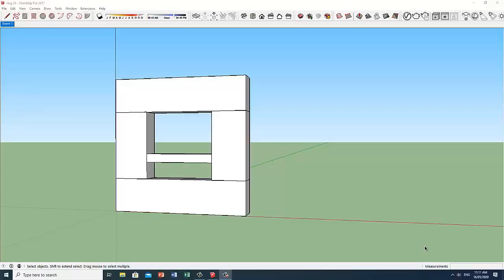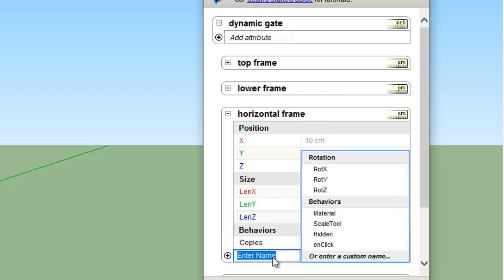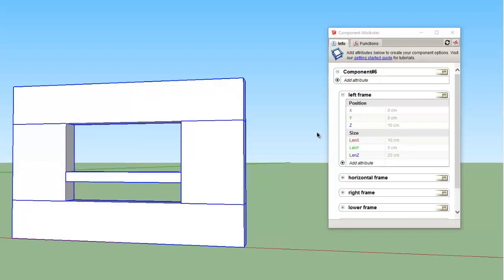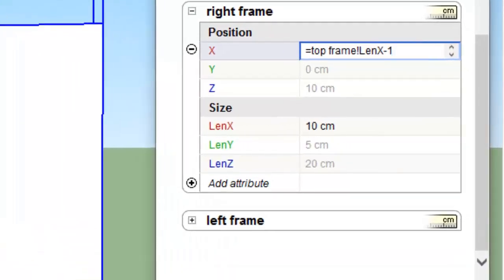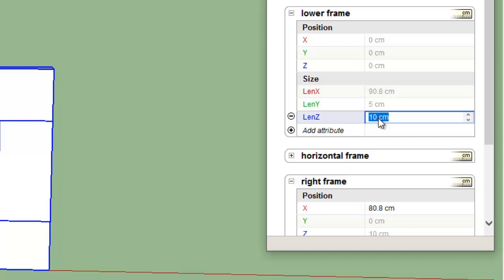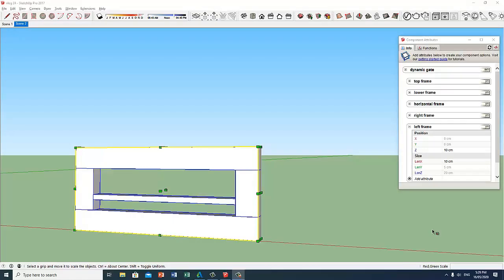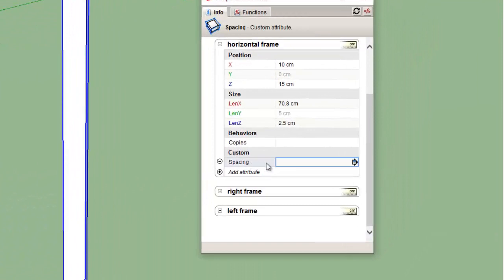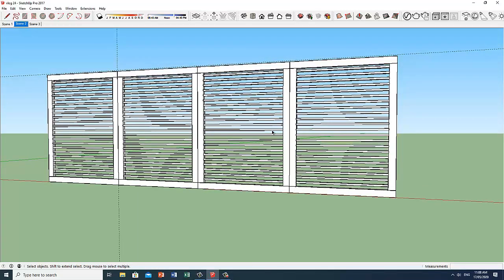How To Create A Dynamic Component In Sketchup: Step by Step Guide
Hello Everyone!
Welcome to Vray Sketchup Series.  In this video I'm going to show you how to create a dynamic component in sketchup. It will be a step by step guide.

ding_lambinicio